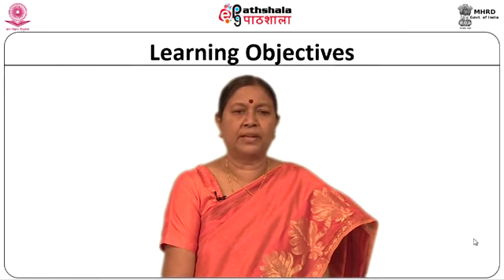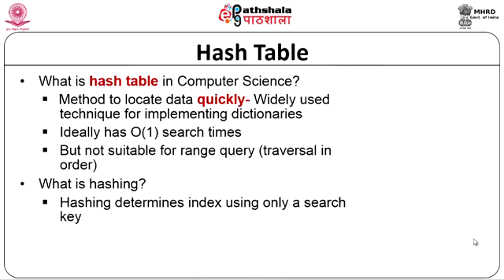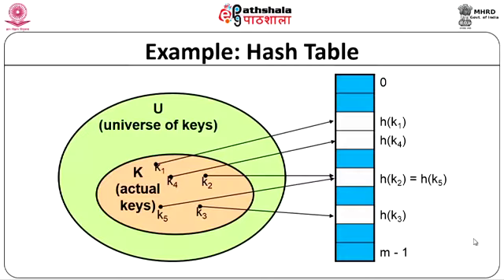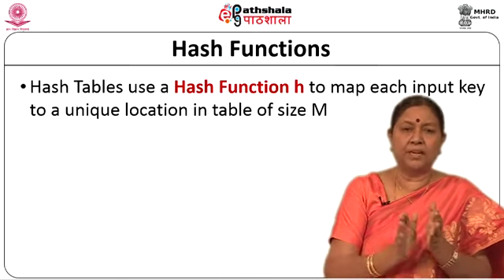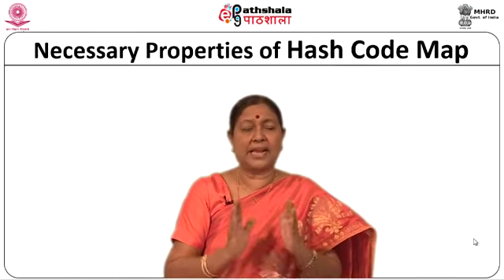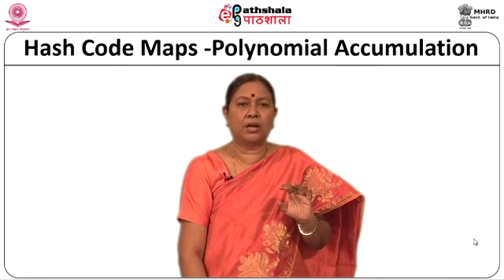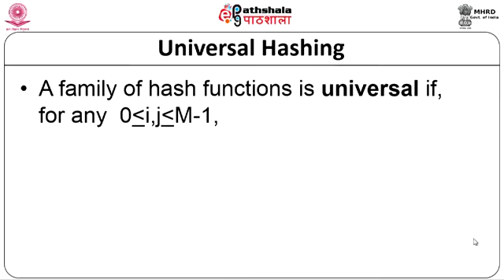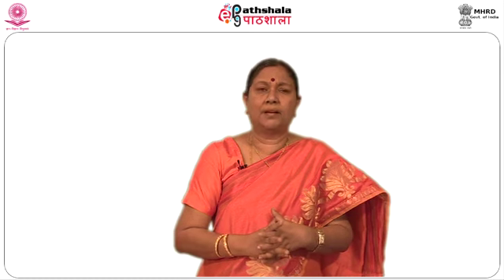M-17.Hashing and Hashing Functions